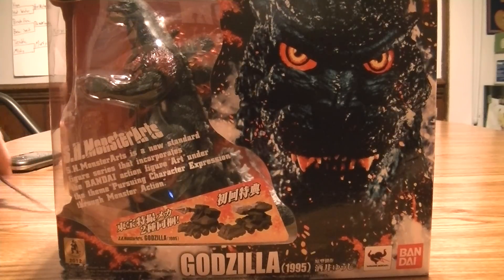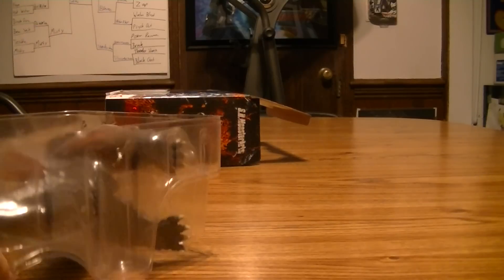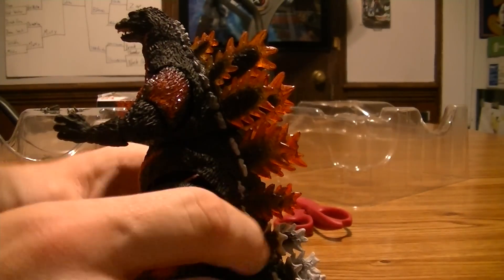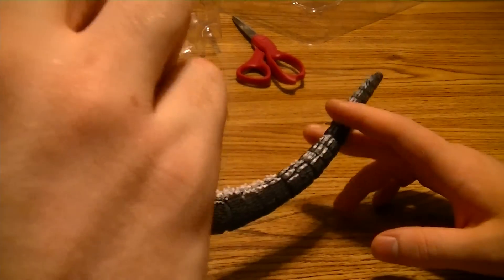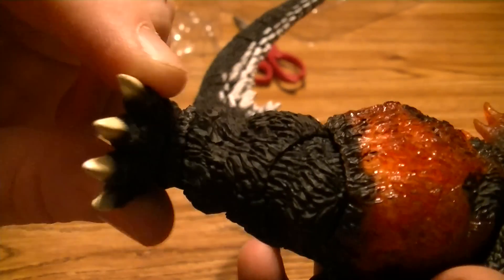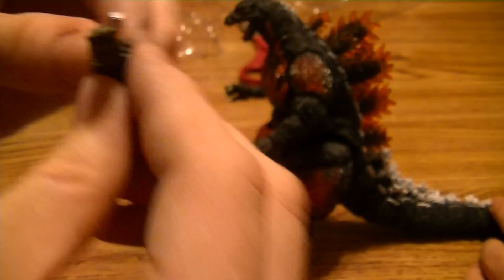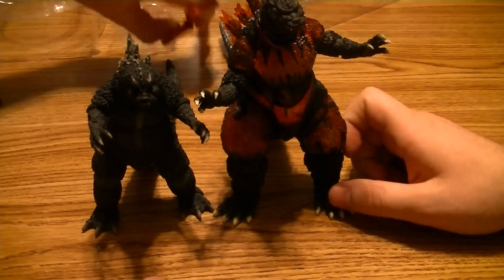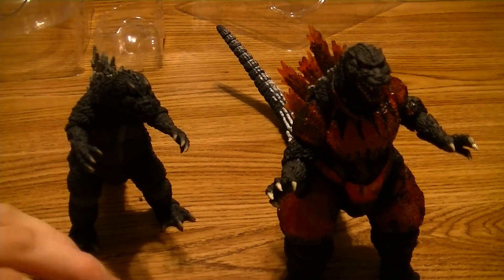Unboxing S.H. MonsterArts - Burning Godzilla 1995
Featuring Kyle Methena and Nick Shetzer.